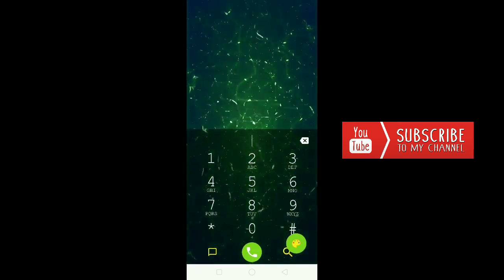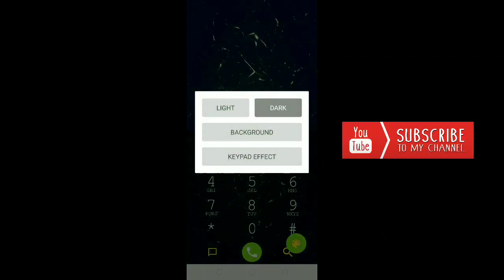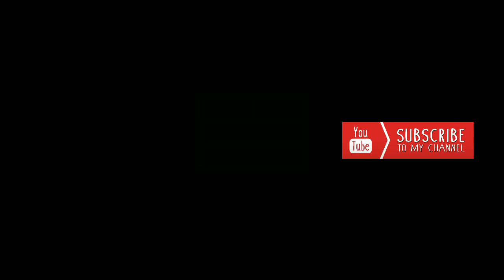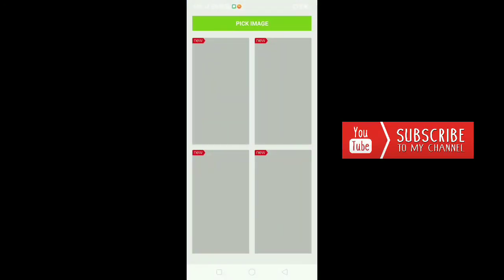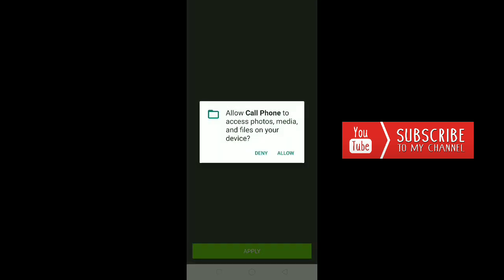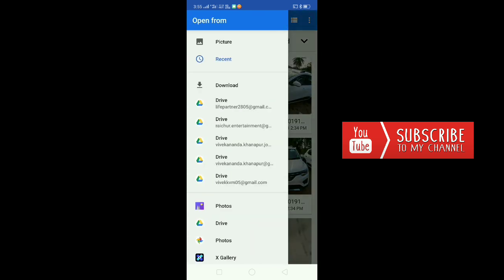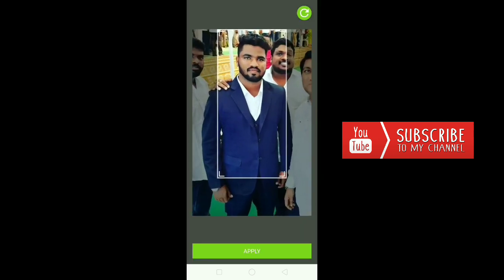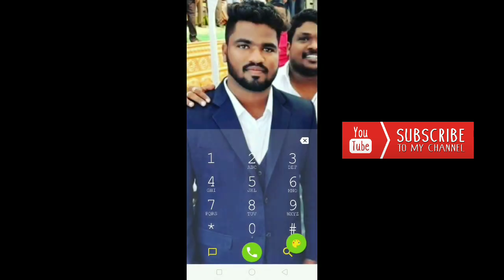How to Add Your Favourite Photos to Keypad & Dial Pad in Android Mobile? | Technology | Kannada